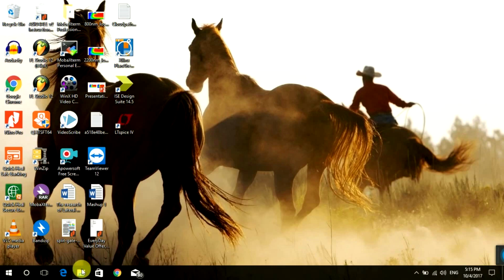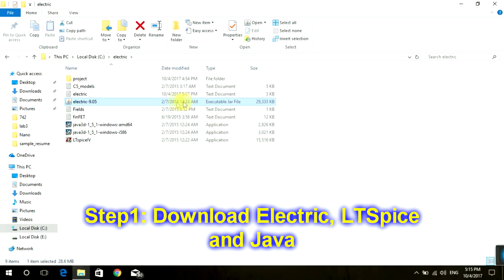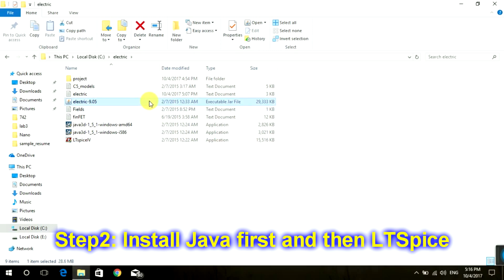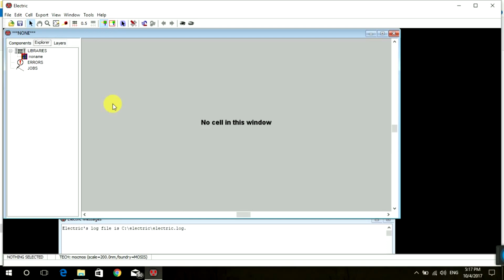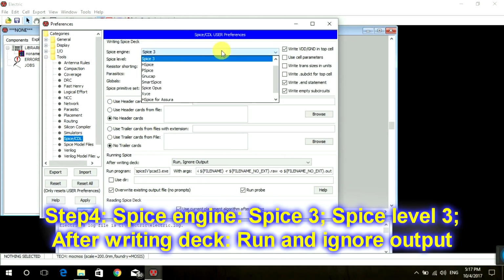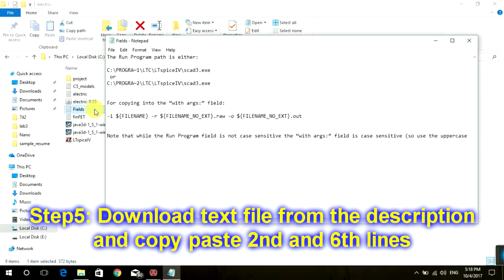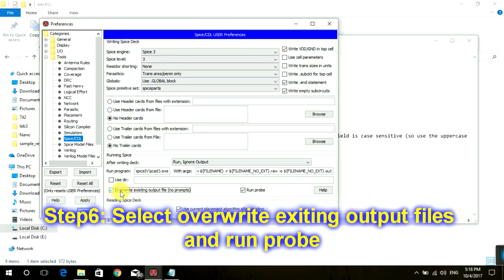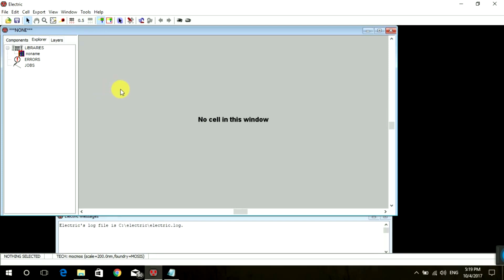Day 1: Link electric and LTSpice simulator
(Download any .jar file)

Download fields: (will be available soon)

Download C5_file: (will be available soon)